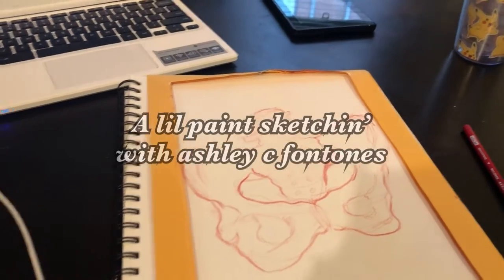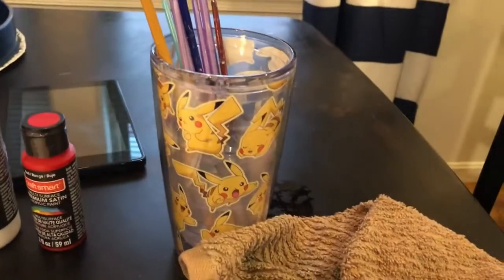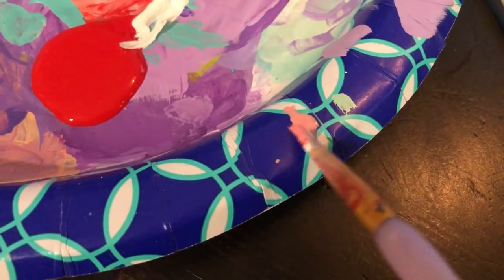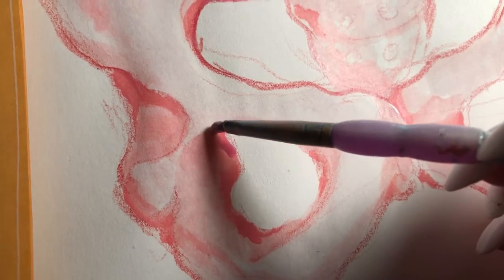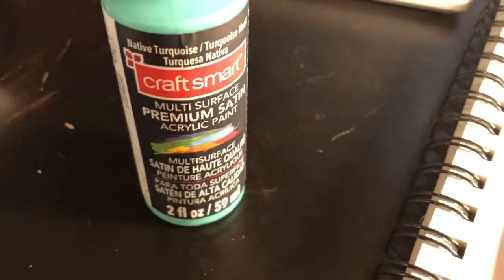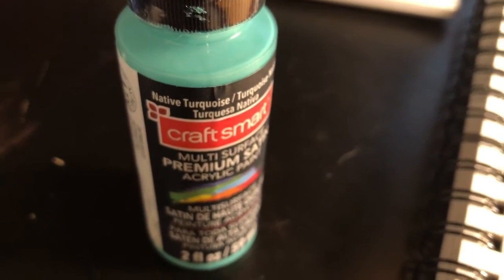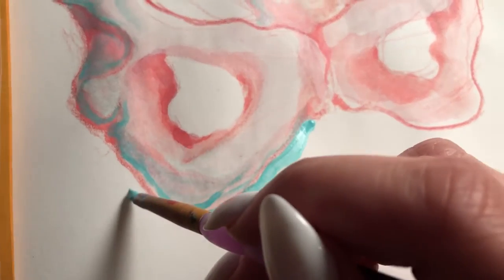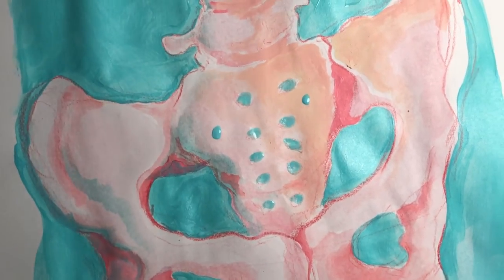A lil' Paint Sketchin' #3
This week I change things up and paint from a random photo of some bones instead of Pep or Mr. Peeprsz.

Paints:

I have no clue what brushes these are but they are CHeApoz